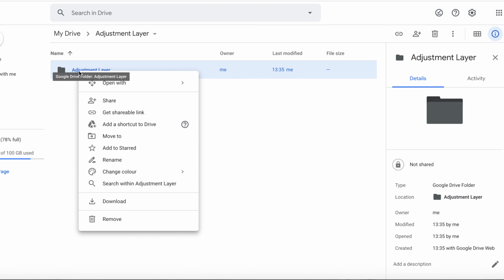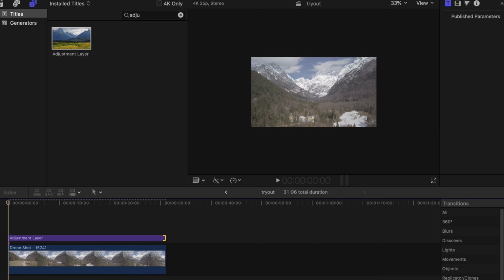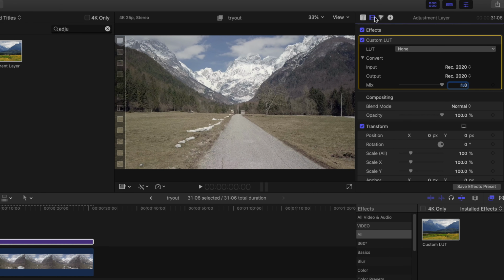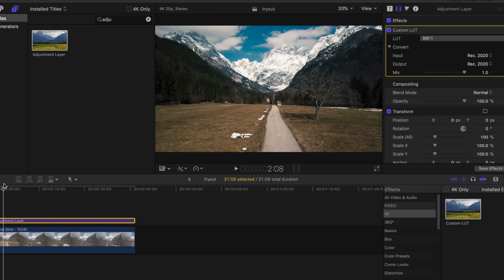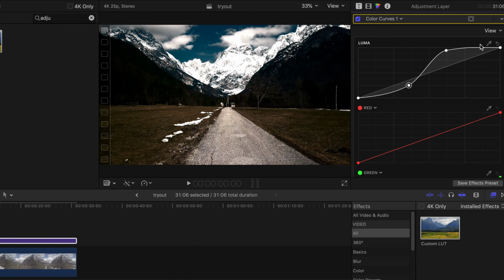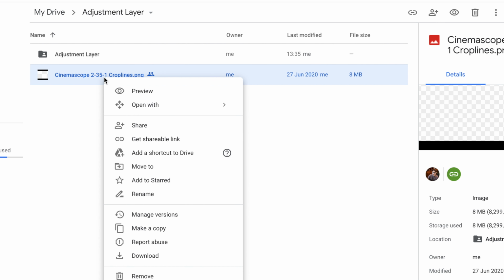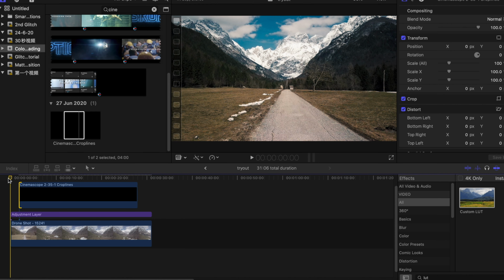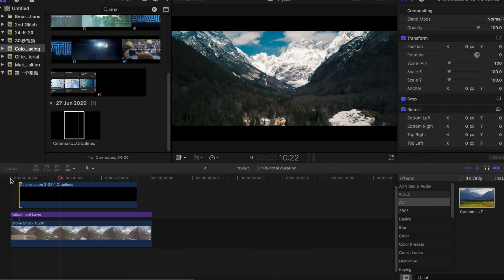14 Best Cinematic LUTs - Colour Grading Tutorial in Final Cut Pro X to get Cinematic Look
Hi guys, today I'll show you guys 14 super cool LUTs for Final Cut Pro X (FCPX) that creates the top of the line cinematic effects!!!  These LUTS are from one of the 18 packages under one super GIGANTIC, and INSANE CINEPUNCH package that offers over 10,000 tools and effects (still updating) !!
I'll show you guys the whole process in creating these easy LUT effects in FCPX, all takes only FIVE EASY STEPS!!!  These effects are also Vlog or MV LUT effects that you can use (with plugins) that you can apply easily.

Track Info

Title: Highway Wildflowers
Artist: Bird Creek
Genre: Rock
Mood: Romantic
Length: 1:41

Title: The Only Girl
Artist: Silent Partner
Genre: Pop
Mood: Happy
Length: 1:50